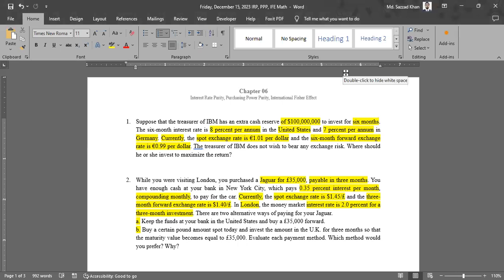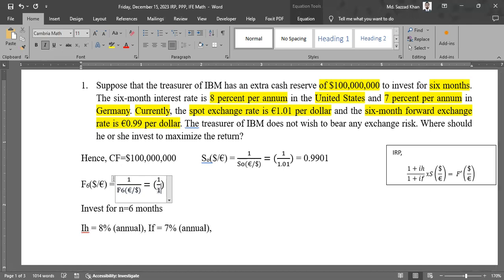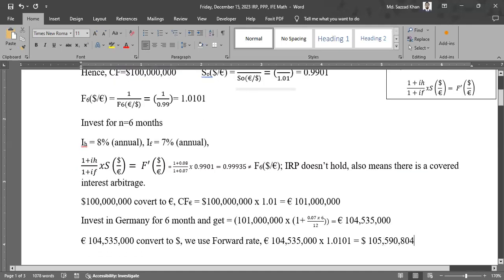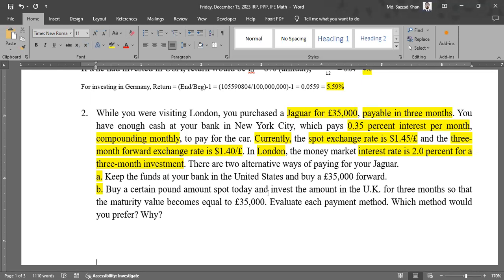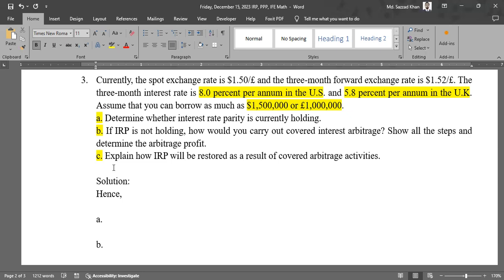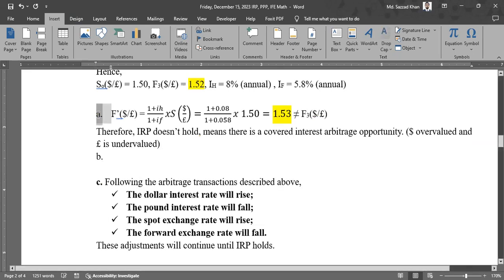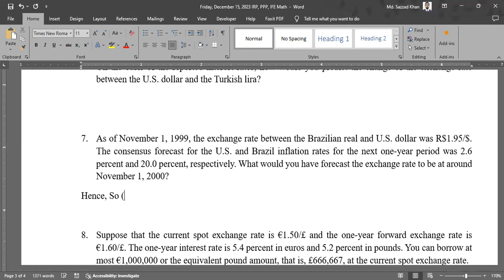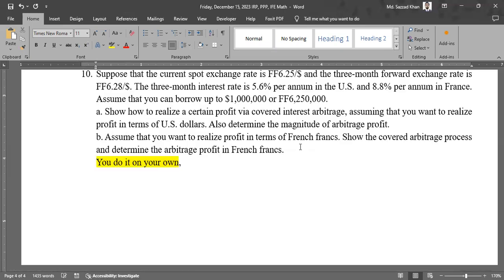International Finance - Chapter 6 - International Parity Conditions (Math Practice) Part 4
This video is aimed at helping students who are struggling with university-level finance courses. I teach other subjects as well. I have always tried to go beyond the conventional level of teaching.